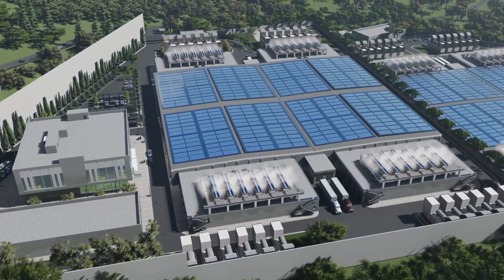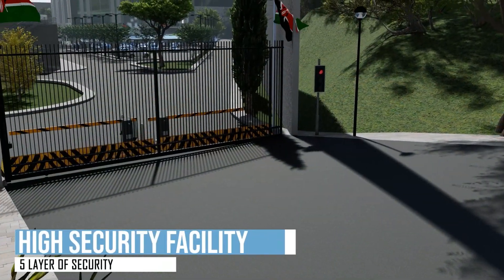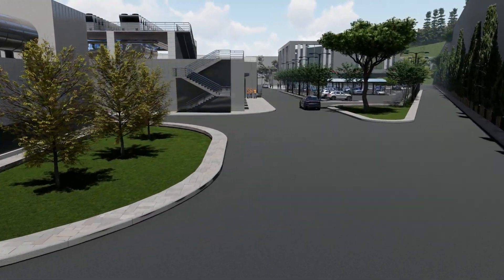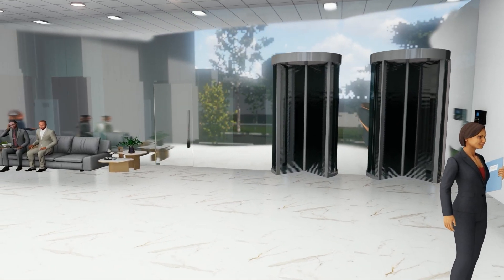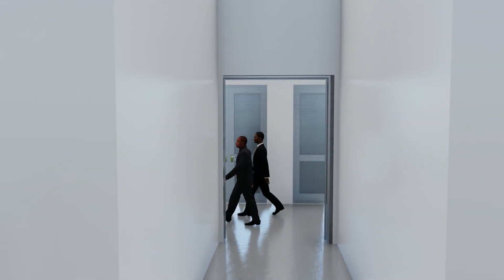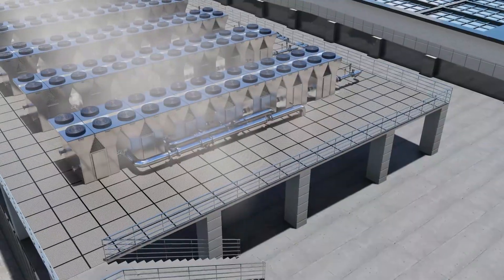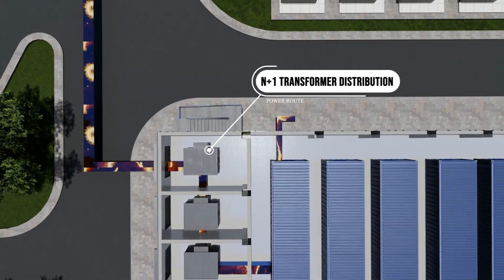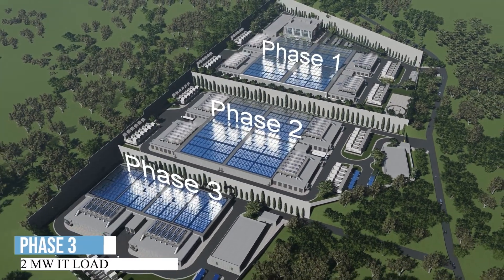Olkaria EcoCloud Data Centre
Project Eagle, inspired by the annual migration of eagles from Europe to Africa, particularly Kenya, aims to harness the power of data and data traffic between East Africa and the rest of the world in an eco-friendly and economical manner.

The Olkaria EcoCLOUD Campus is located, near Lake Naivasha, northwest of Nairobi at the KenGen Smart Industrial Park, Olkaria.

Impressively, this facility stands out as the African continent’s most environmentally responsible data center as it relies on 100% renewable geothermal energy and minimal use
of local water sources.

The location can be easily accessed by both road and air transportation, with an executive heliport available along with EV shuttle services connecting it to Nairobi.